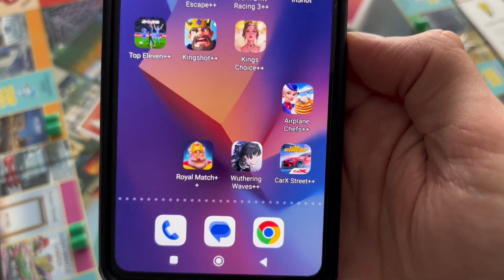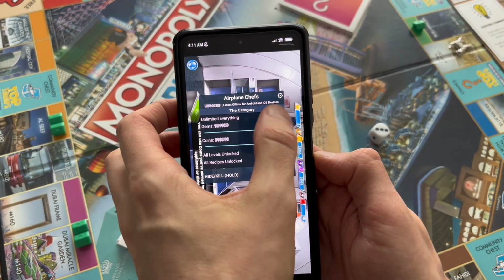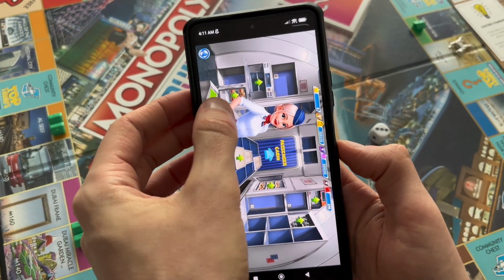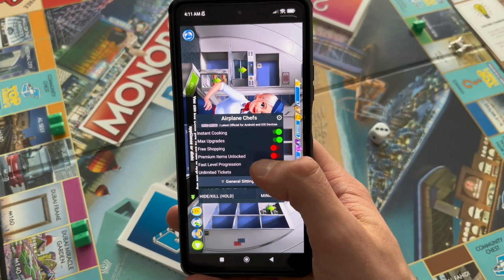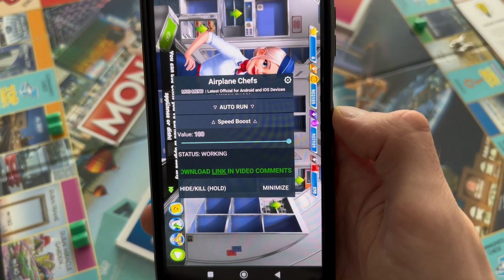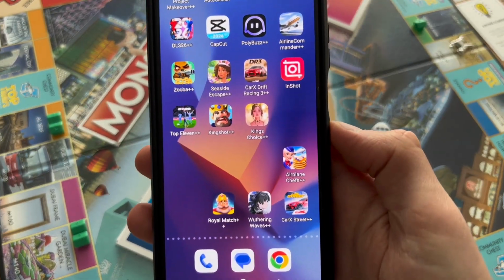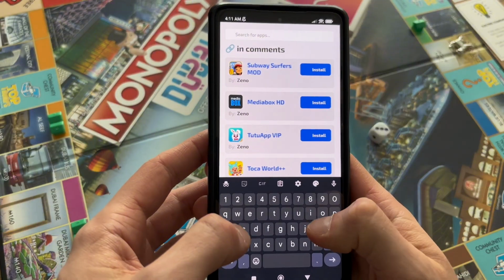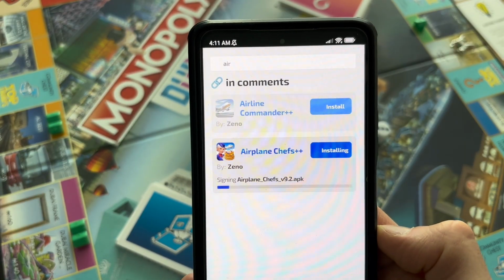Airplane Chefs Hack 2026 - Unlimited Gems & Coins (MOD APK Working Android/iOS)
In this tutorial, you'll learn exactly how to get unlimited gems and coins in Airplane Chefs using the latest 2026 MOD APK – working on both Android and iOS devices!
Discover the step-by-step process to get the Airplane Chefs hack latest version with unlimited Gems & Coins, speed up your progress, and enjoy the game without limits. No root or jailbreak required!

Whether you're stuck on tough levels or just want to upgrade faster in this addictive airplane cooking game, this working method has you covered.